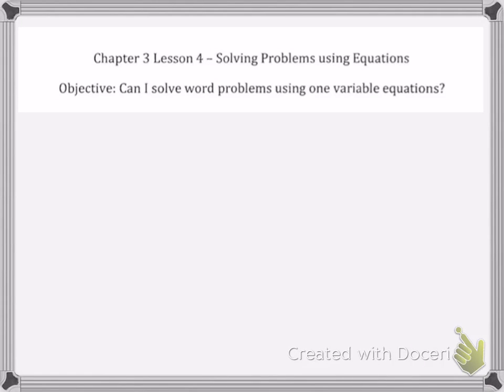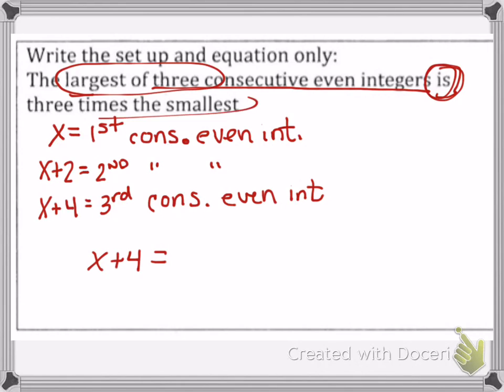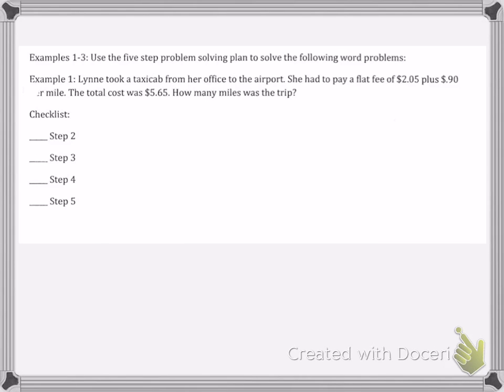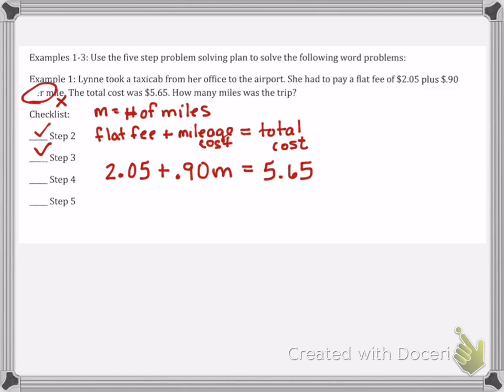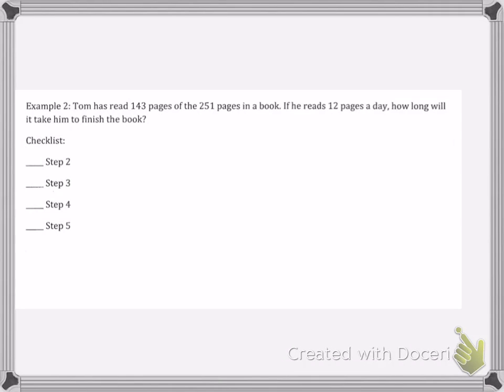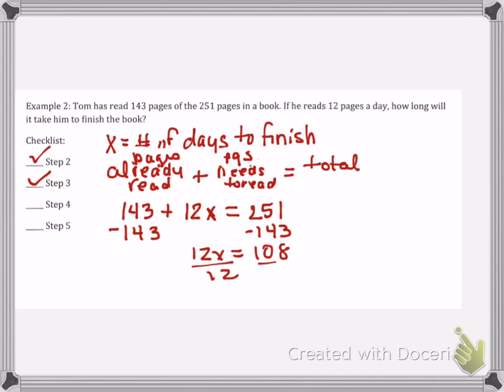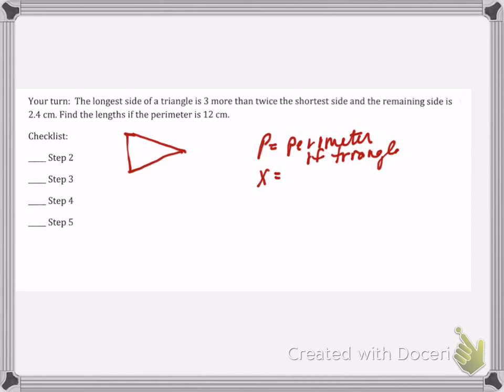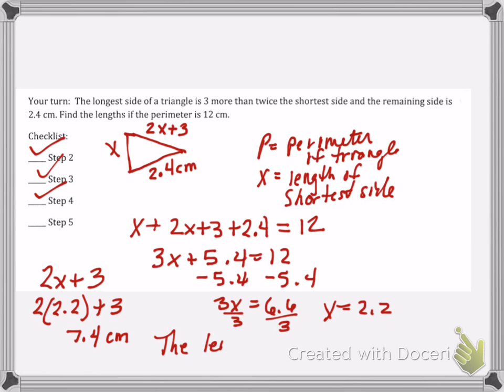3.4 solving word problems with equations